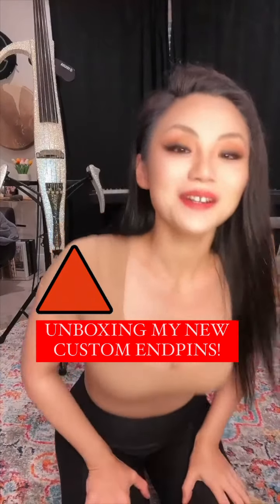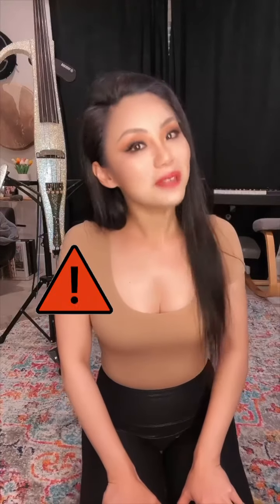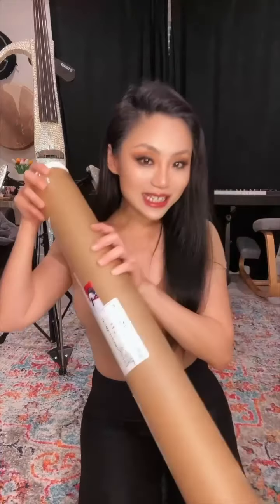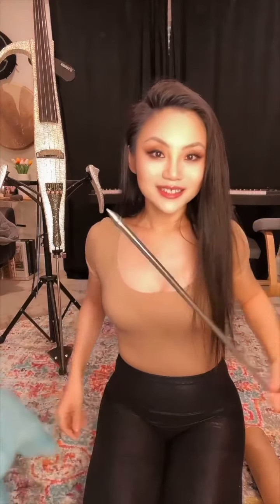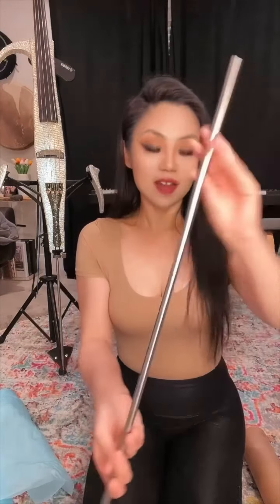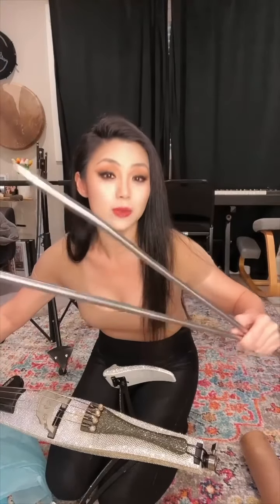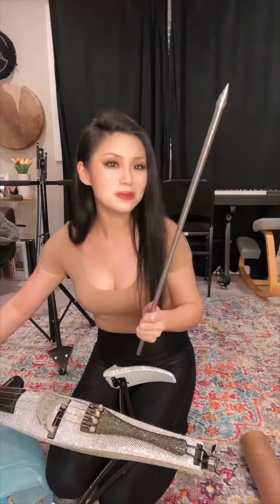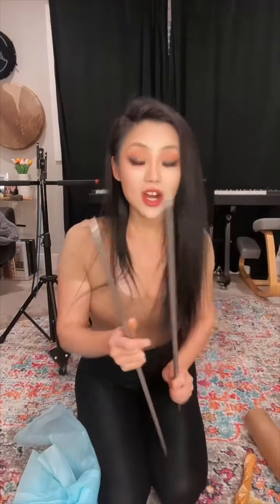Unboxing new custom extra-long endpins!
to accommodate my higher stage heels 👠😱🩷